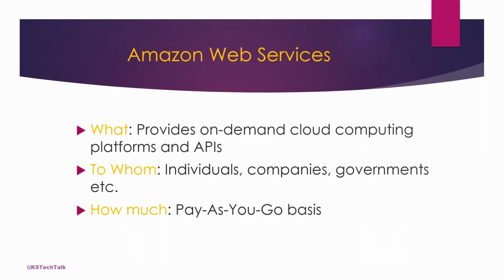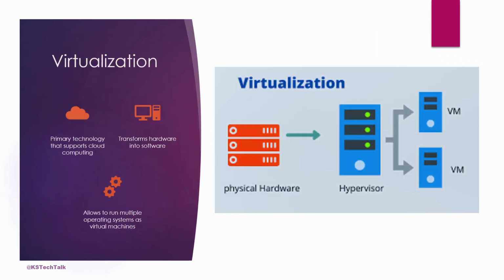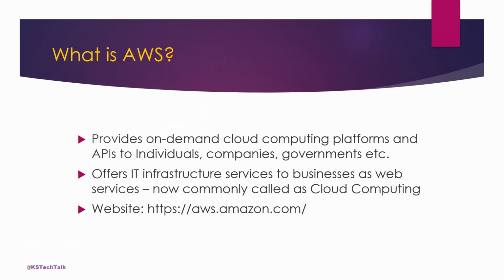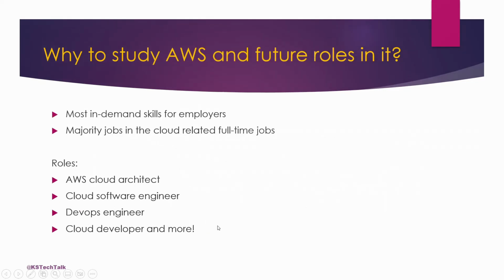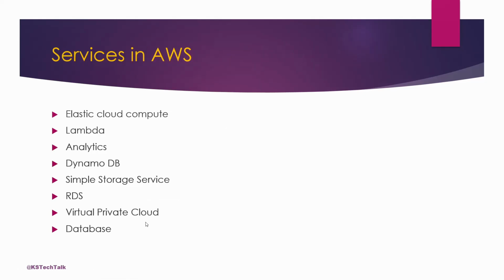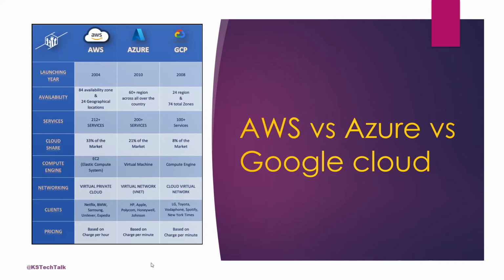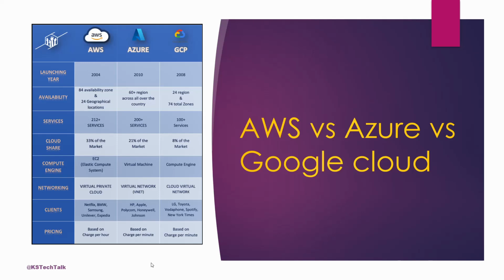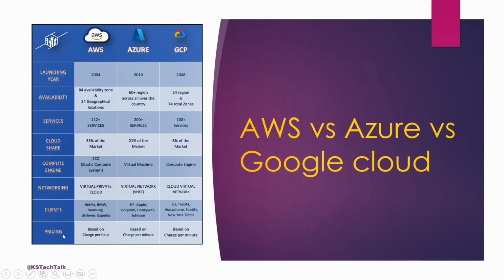What is AWS? | Amazon Web Services | AWS Tutorial For Beginners | AWS In 10 Minutes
Below are the topics covered in this AWS Tutorial

Why AWS(Amazon web services) is popular?
AWS Services Overview
AWS Pricing(Amazon web services pricing)
AWS Future Roles
AWS Key benefits